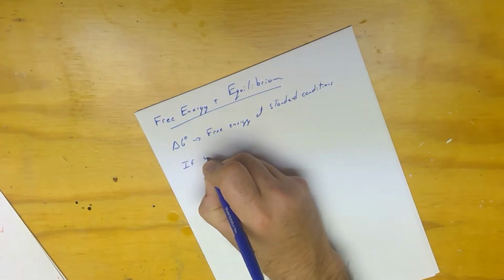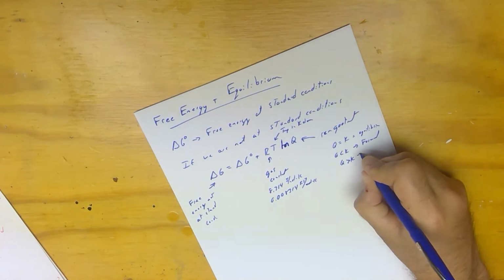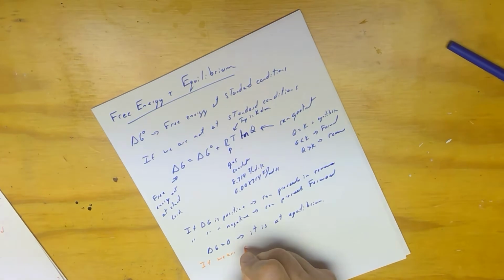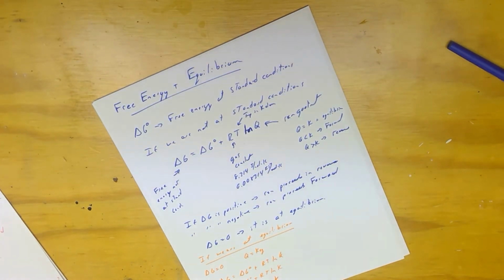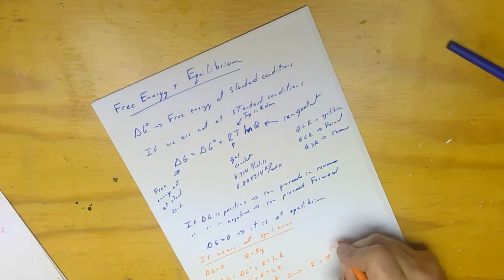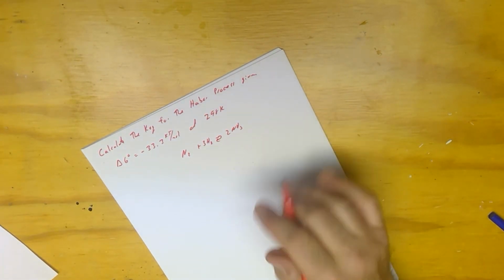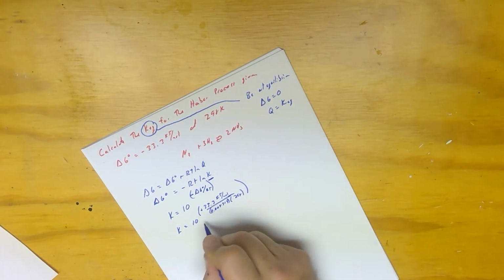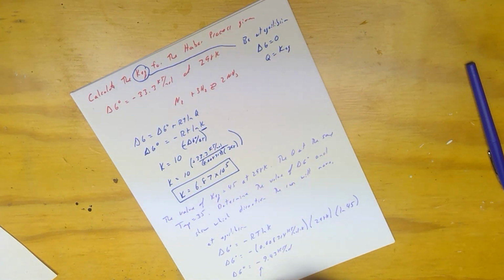Free Energy and Keq